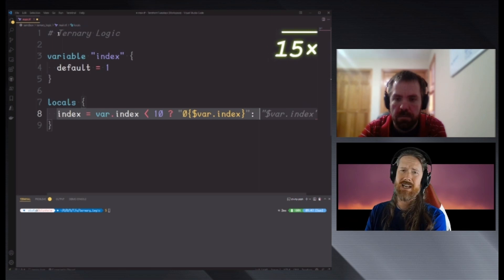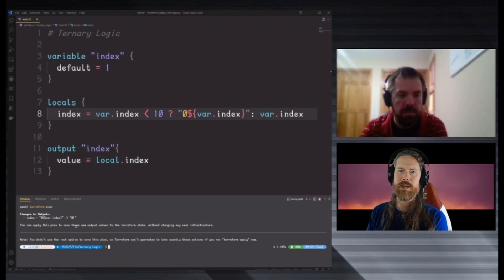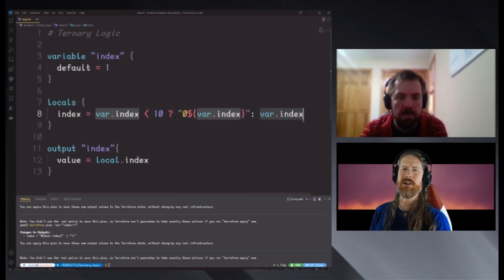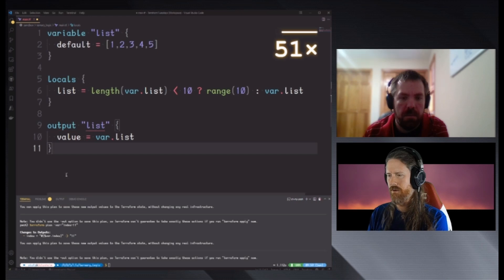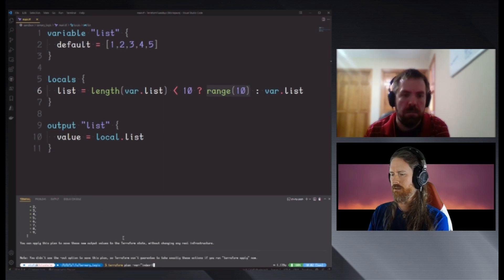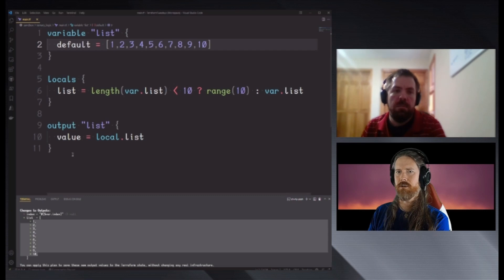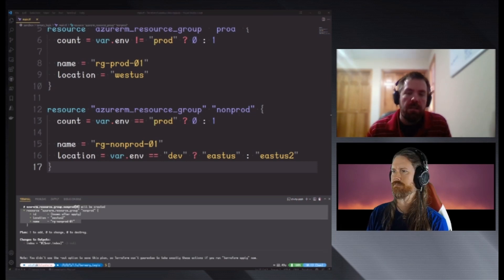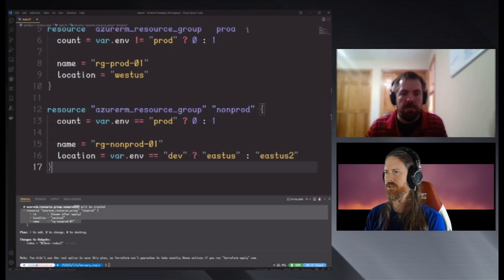Ternary Logic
Terraform uses ternary logic for conditional expressions. The documentation shows you how, but the shorthand expressions in HCL are anything but intuitive. Watch us give some examples to explain the logic, and then see an example you can put to use right away!

As always, join us on Discord to be a part of the discussion. Get your questions answered, help others, and put in for the content you want to see!